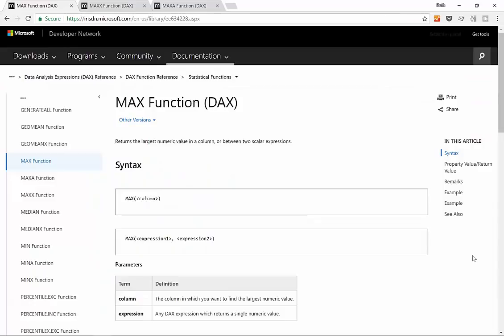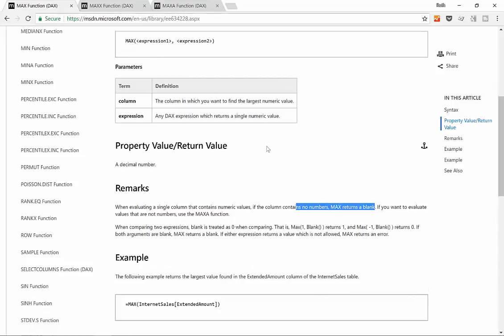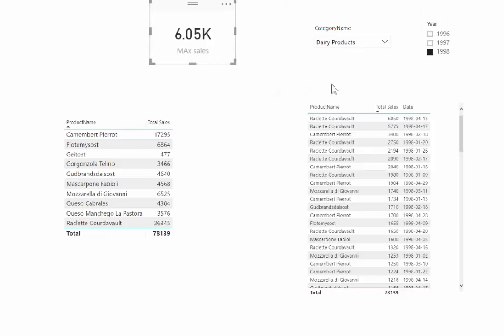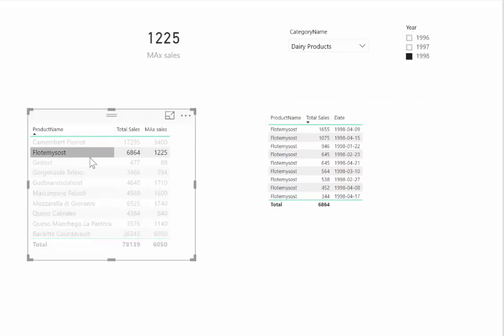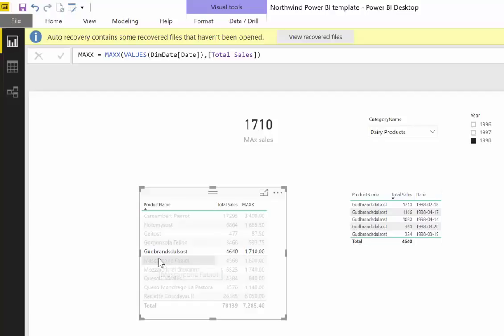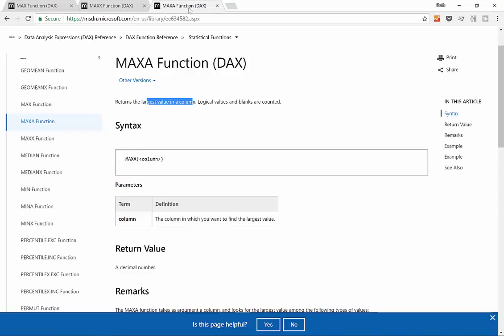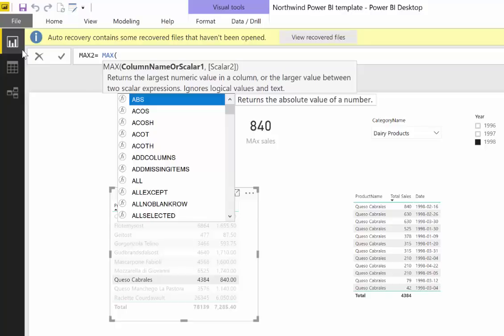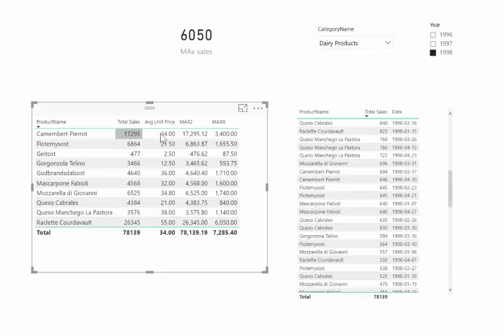DAX Fridays! #72: MAX, MAXX, MAXA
In today's video we will go through the DAX functions of MAX, MAXX and MAXA.